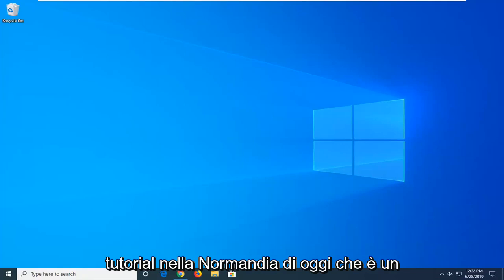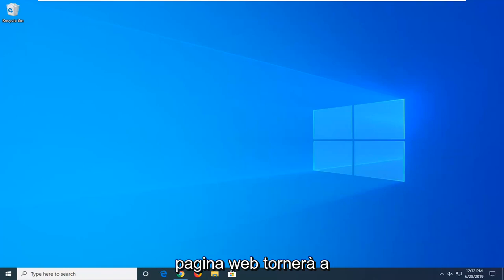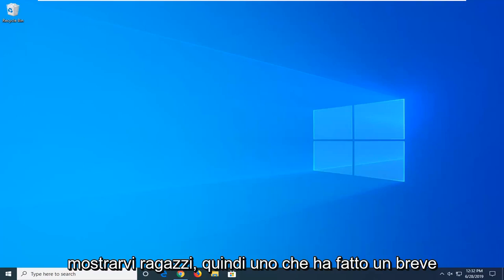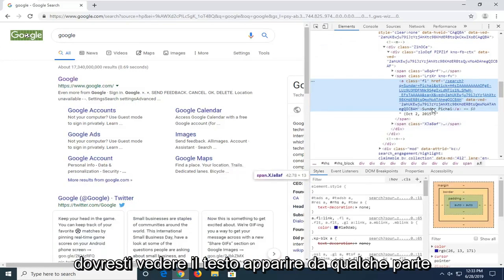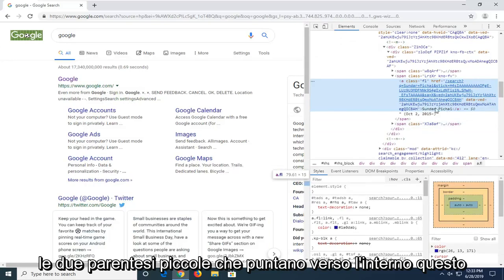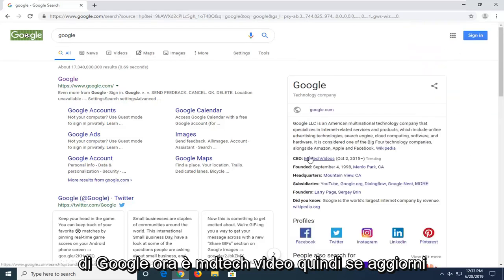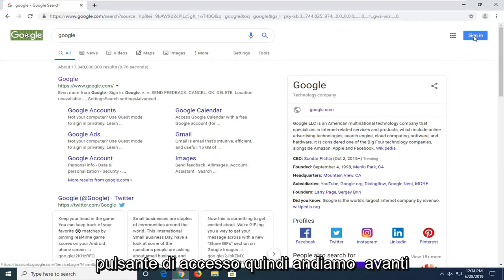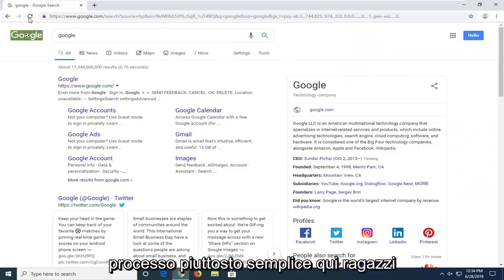Come ispezionare e modificare una pagina web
Come modificare una pagina Web/cambiare testo nel browser [Tutorial]

Solitamente quando si modifica una pagina web utilizziamo uno strumento di editing specifico come Adobe Dreamweaver, CoffeeCup, Bluefish o uno degli altri strumenti di sviluppo. Ma che dire se stiamo solo facendo un brainstorming o vogliamo provare qualcosa su una pagina live? Potremmo fare una copia della pagina nel nostro strumento preferito e giocarci. Oppure potremmo farlo all'interno del nostro browser web. Questo tutorial ti mostrerà come modificare una pagina web nel tuo browser.

Denominato Strumenti per sviluppatori, Firefox chiama la funzione Inspect Element mentre Chrome lo chiama Inspect. Ad ogni modo, è un modo per il browser di sbirciare dietro la lucentezza del tuo design e dare un'occhiata al codice che lo guida. Questa funzione è abbastanza nota e viene utilizzata molto. Ciò che non è così noto è la possibilità di apportare modifiche a quel codice al volo.